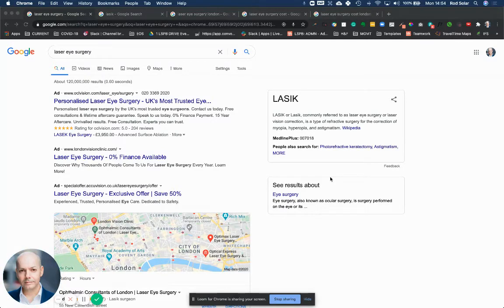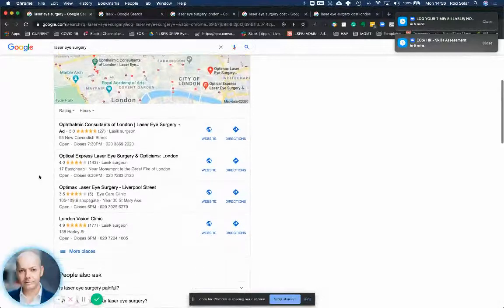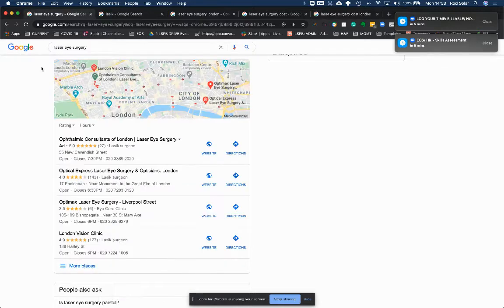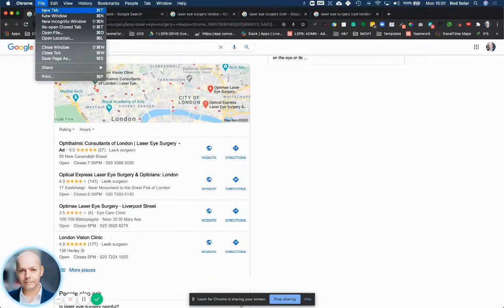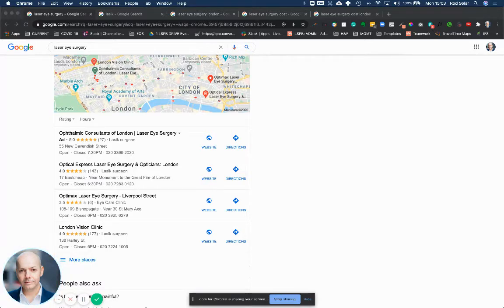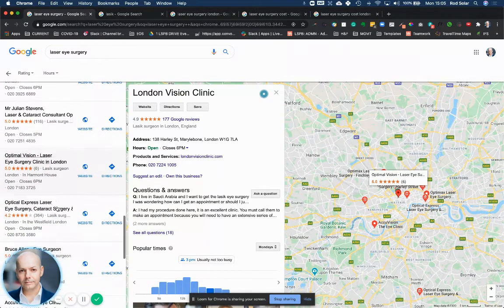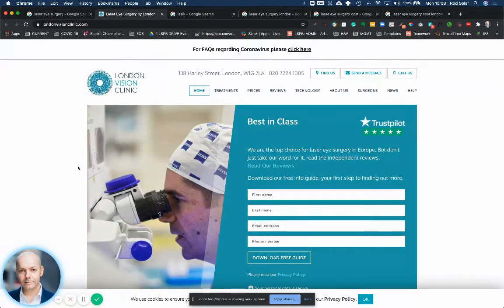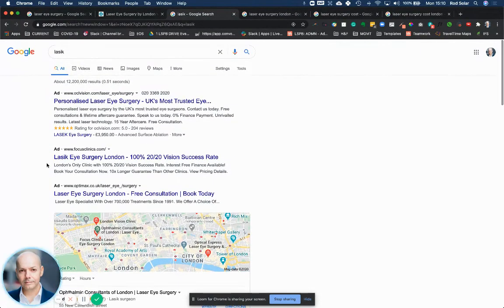How to get on Google's Local Pack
In this video, Rod explains the importance of getting on Google's local pack in the first page of Search Engine Results (also known as Position 0) and what you need to do to get on it. (Hint: in competitive markets, it will likely require SEO or paid ads). He uses an example of laser eye surgery in London to demonstrate his advice.